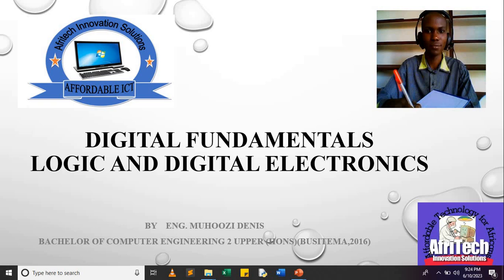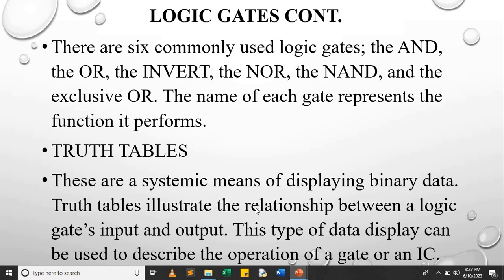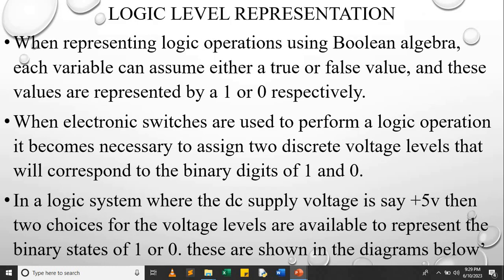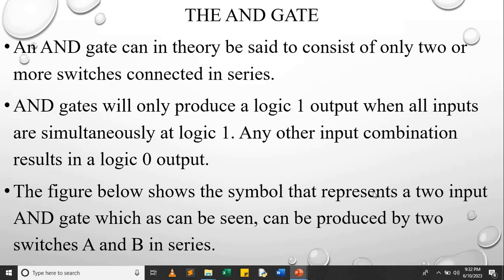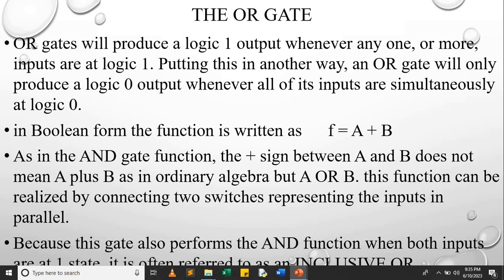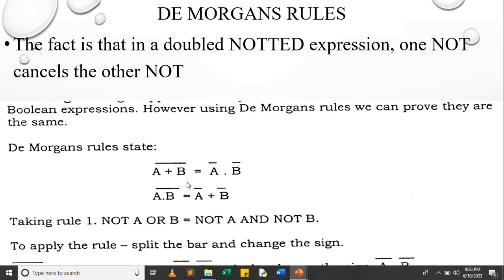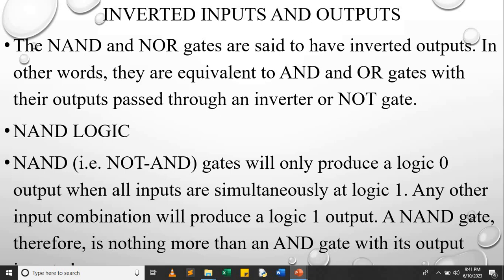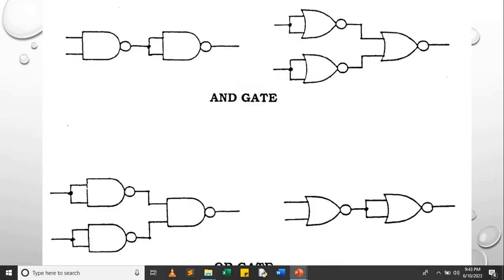introduction to Logic Gates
Mathematics for Computer Scientists about Logic gates